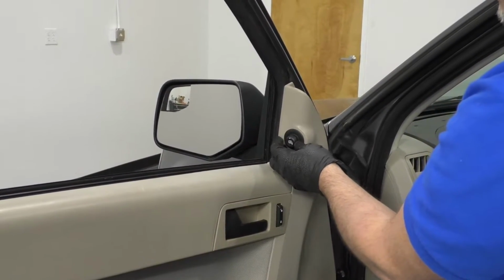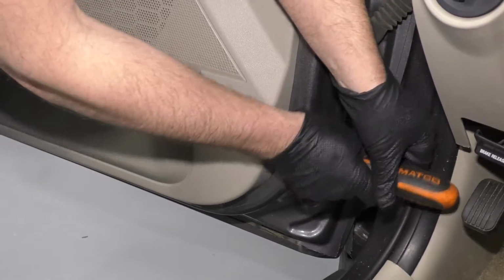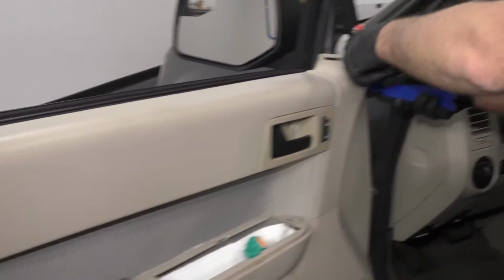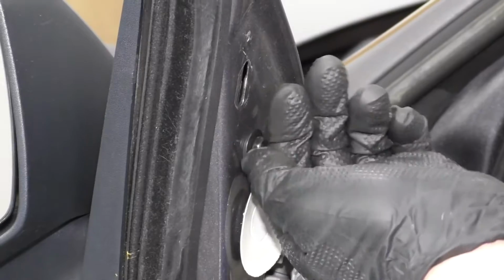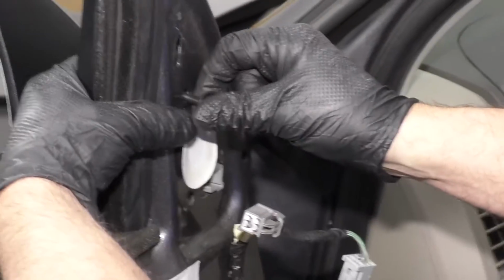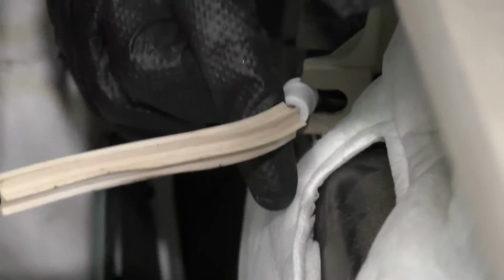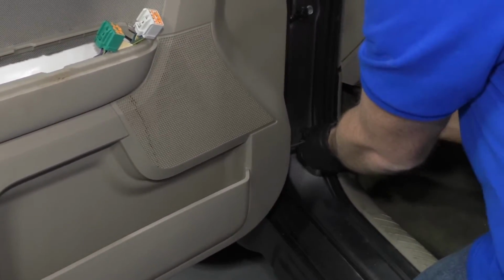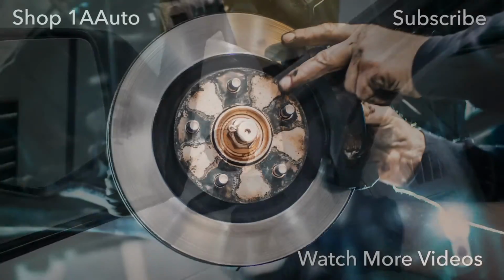How to Replace Side Mirror 10-12 Ford Escape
1A Auto shows you how to repair, install, fix, change or replace a broken, smashed, cracked, or shattered side view mirror. This video is applicable to 10, 11, 12

This repair was done on a 2012 Ford Escape XLT 3.0L and the process should be similar on the following vehicles:
2008 Ford Escape
2009 Ford Escape
2010 Ford Escape
2011 Ford Escape
2012 Ford Escape

🔧 List of tools used:
• T30 Driver
• Ratchet
• Socket Extensions